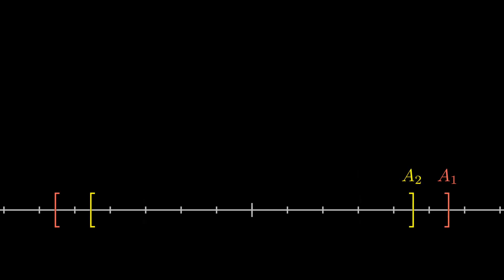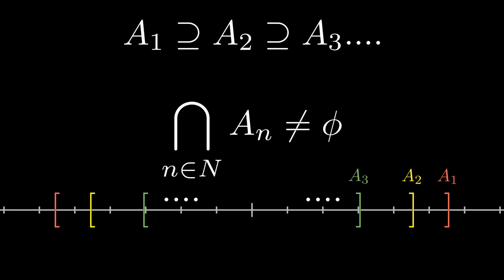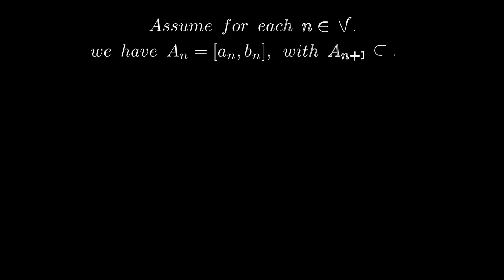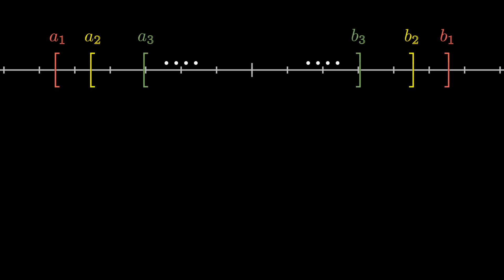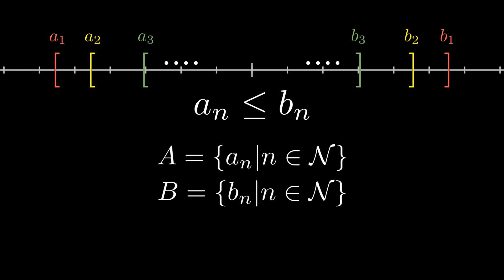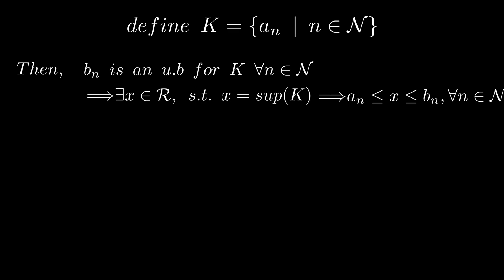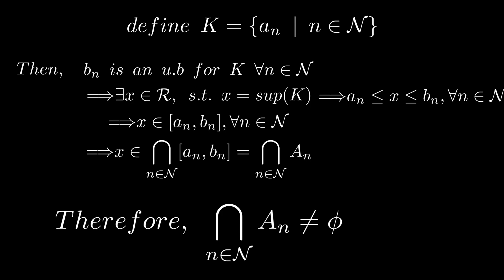The Nested Interval Property | Proof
This video is on the proof of the nested interval property.

You can expect more videos on Analysis\Proofs and stuff, but I will still make explainers from time to time.